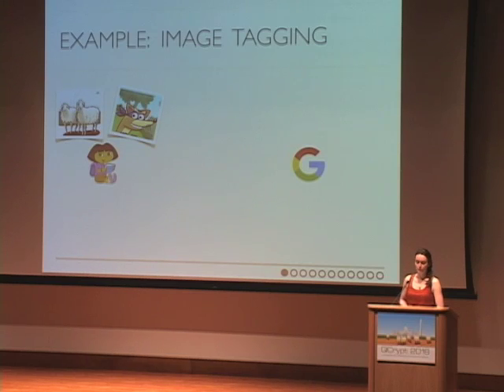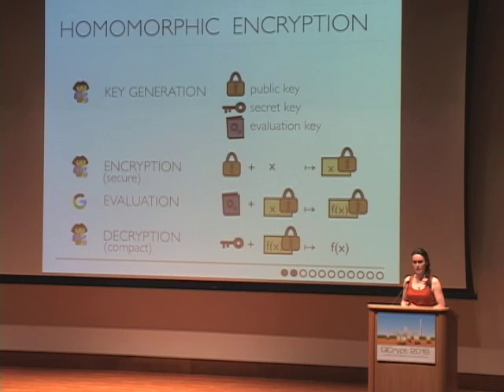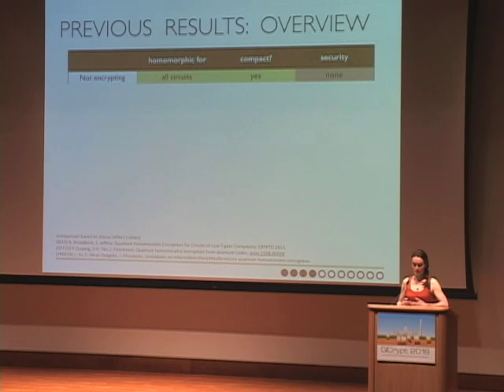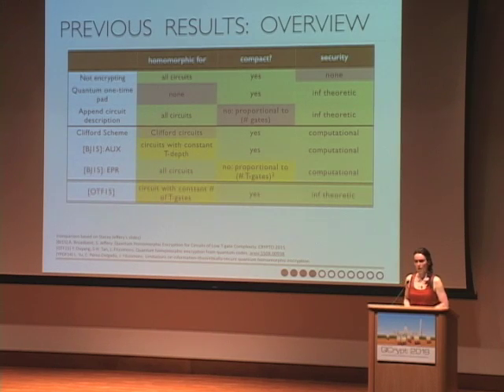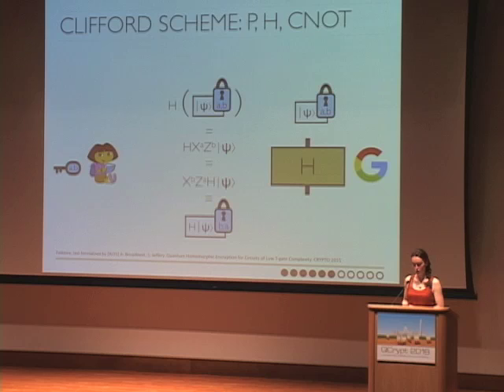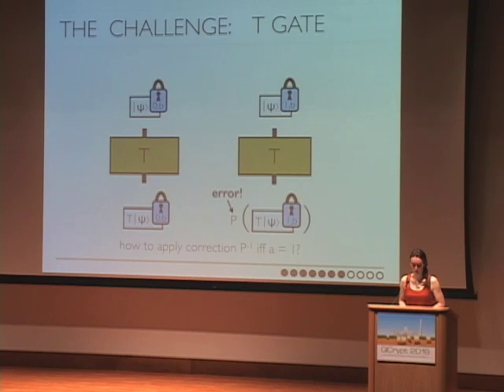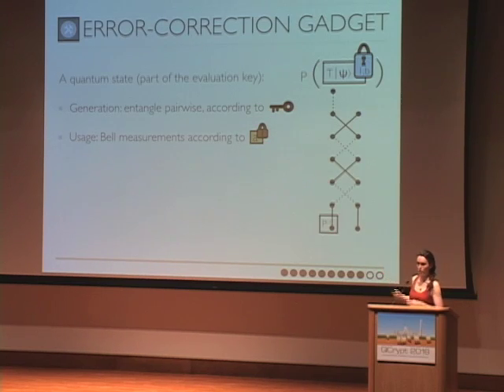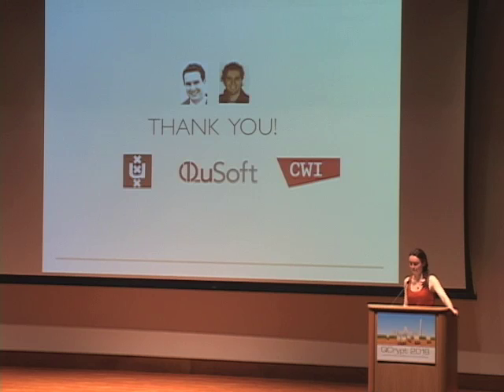Yfke Dulek: Quantum Homomorphic Encryption for Polynomial-Sized Circuits